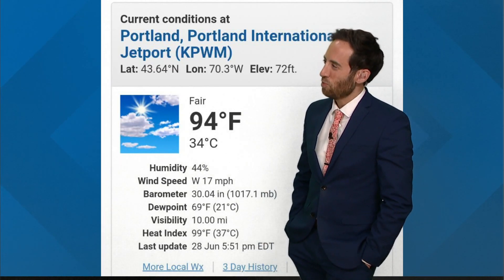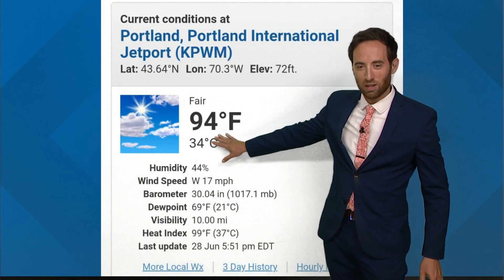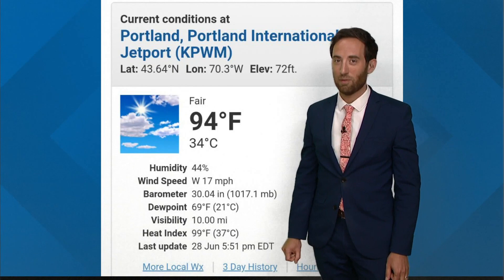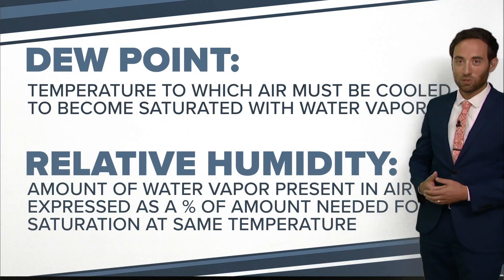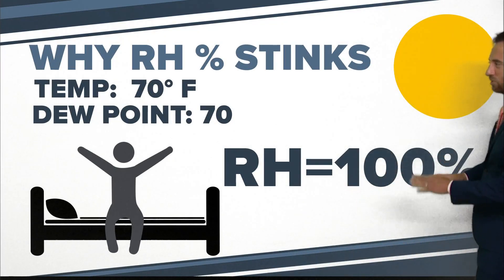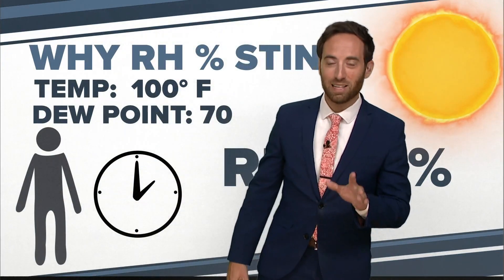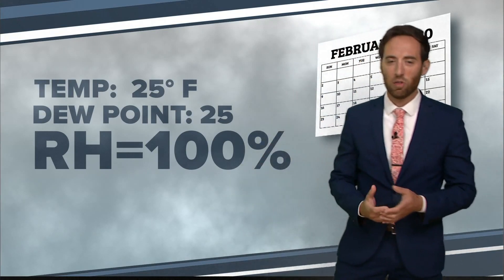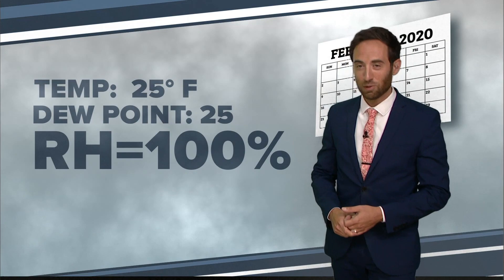Talk Nerdy to ME: Dew point vs Relative Humidity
Meteorologist Kieth Carson explains the difference between dew point and relative humidity and how they can get confused with each other